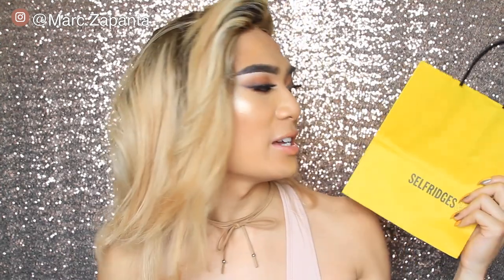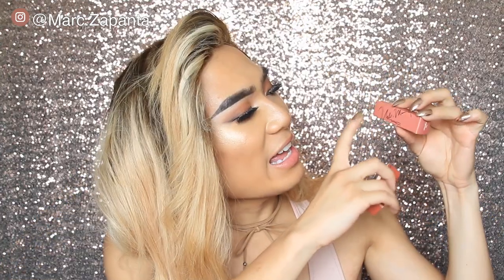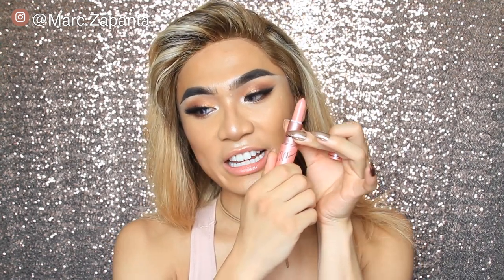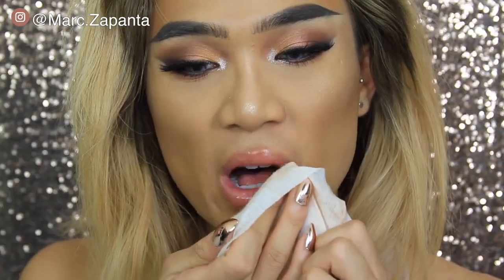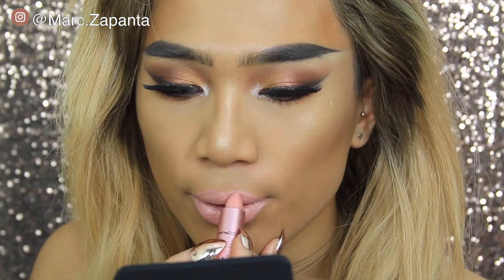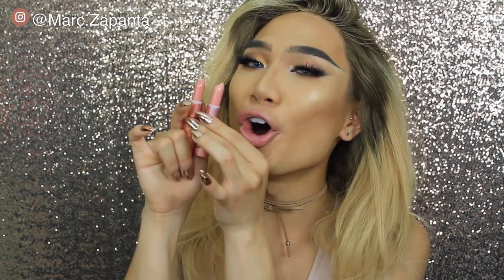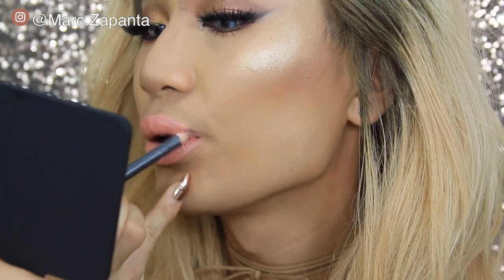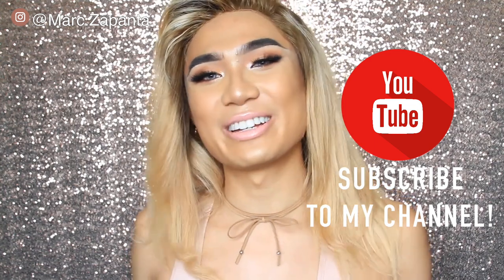NICKI MINAJ x MAC LIPSTICKS ▷ First Impression Review + Swatches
IF YOU READ THIS, PUT ON THE COMMENTS:
Pink Ferrigamo sliders on deck

▷ What I'm Wearing:
Top: Prettylittlething
Wig: Bestlacewigs

Marc Zapanta
C/O Juliette Cooney
FlipSide Talent
Shepherd's Building Central
Charecroft Way
Shepherd's Bush
London
W14 0EE